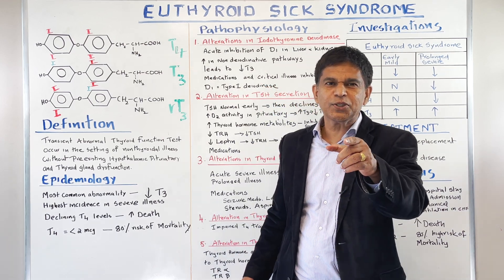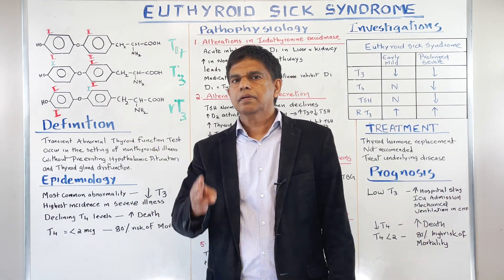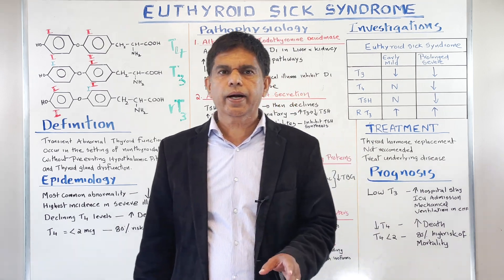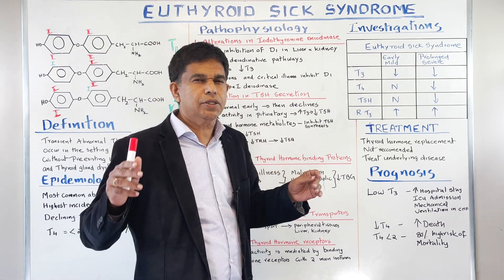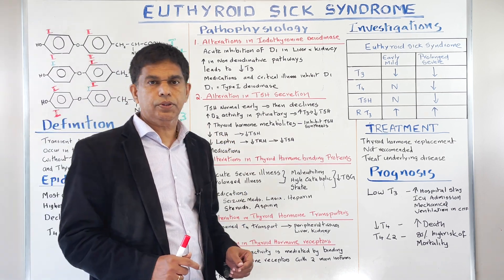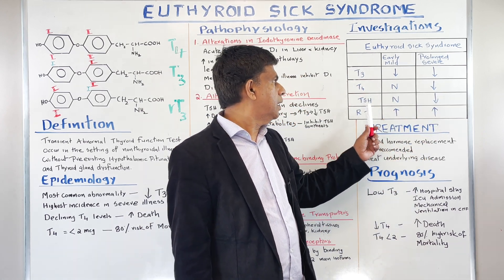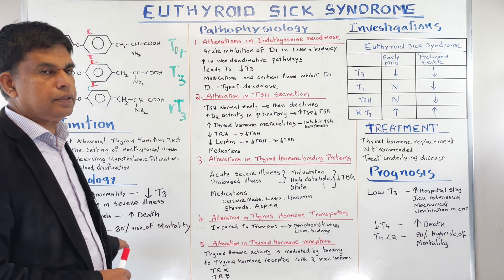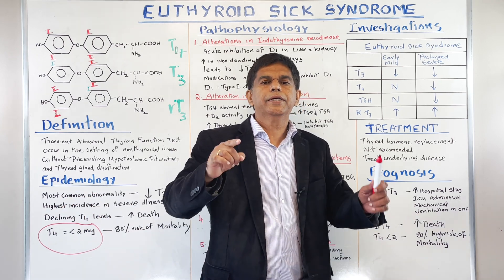EUTHYROID SICK SYNDROME - AN OVERVIEW - By Pramil Cheriyath MD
Euthyroid sick syndrome
Thyroid function
Non-thyroidal illness syndrome
Thyroid hormones
TSH (thyroid-stimulating hormone)
T3 (triiodothyronine)
T4 (thyroxine)
Acute illness and thyroid function
Chronic illness and thyroid function
Endocrine dysfunction in critical illness
Thyroid function tests
Interpretation of thyroid function tests in non-thyroidal illness
Management of euthyroid sick syndrome
Impact on organ systems
Prognostic significance of euthyroid sick syndrome
Euthyroid sick syndrome in specific conditions (e.g., sepsis, trauma)
Mechanisms of thyroid hormone alterations in illness
Immune modulation and thyroid function in illness
Research and advancements in euthyroid sick syndrome
Clinical implications and controversies